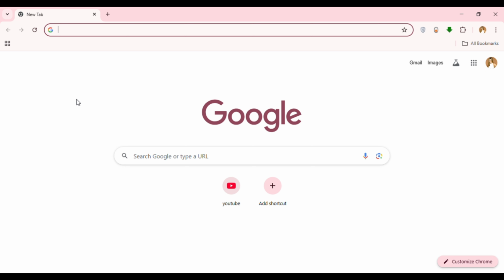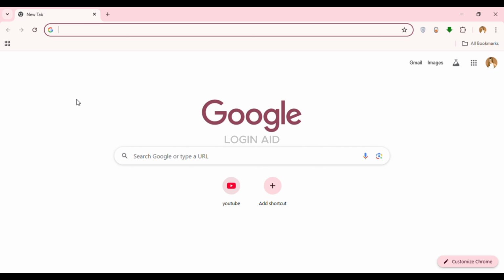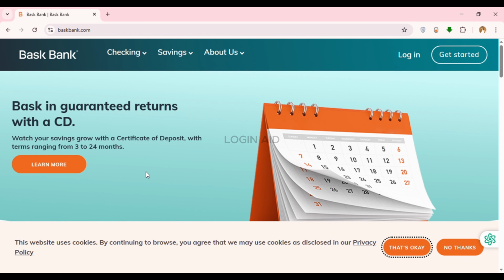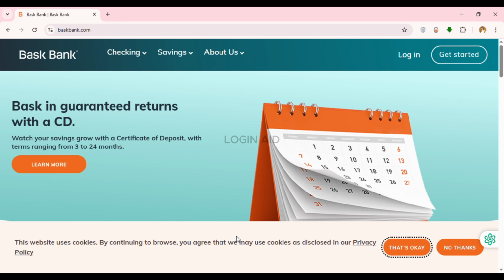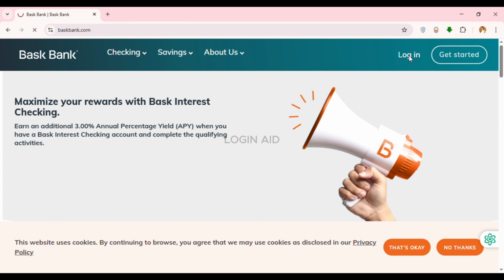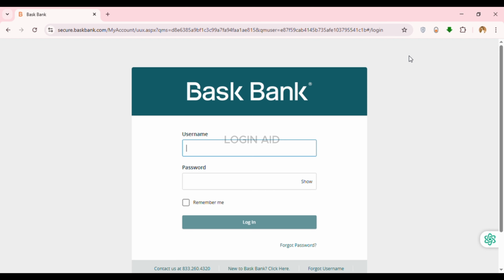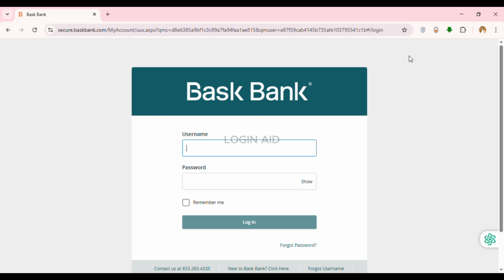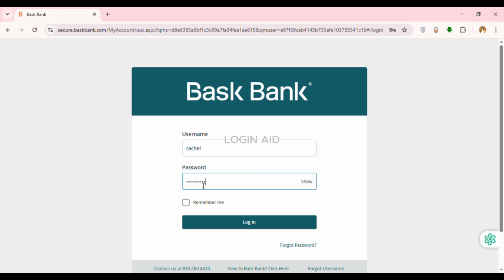How To Login Bask Bank Account 2025 | Bask Online Banking Sign In/Access Guide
Managing your finances with Bask Bank in 2025 is quick and secure with online access. This video shows you how to log in to your Bask Bank account using the official website or mobile app. Whether you’re checking your account balance, viewing transactions, or managing your savings, we guide you through the step-by-step login process. You'll also learn how to reset your password or username in case you forget them.